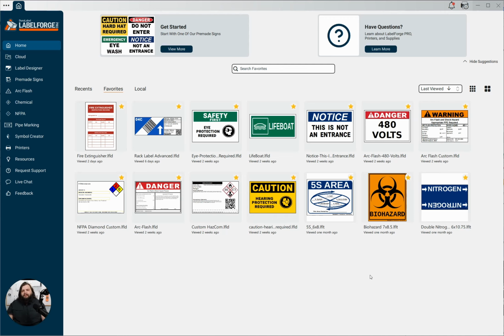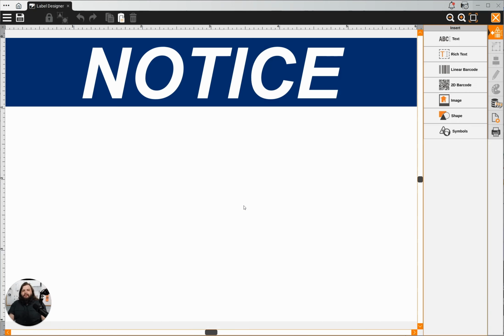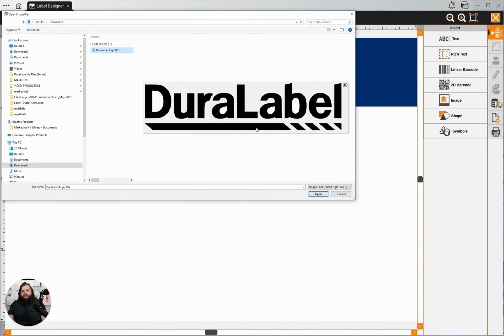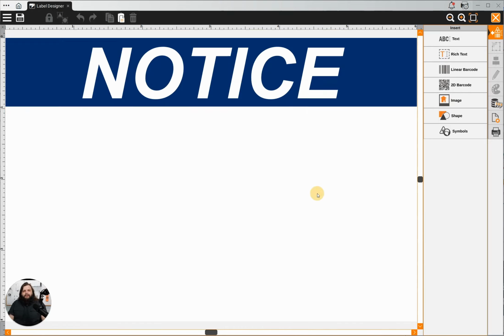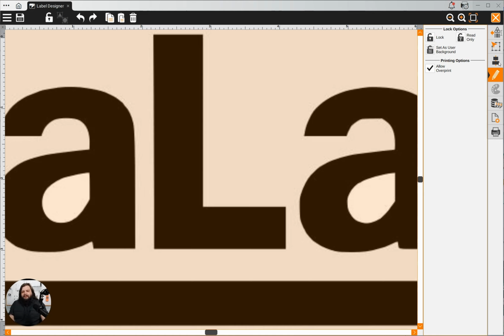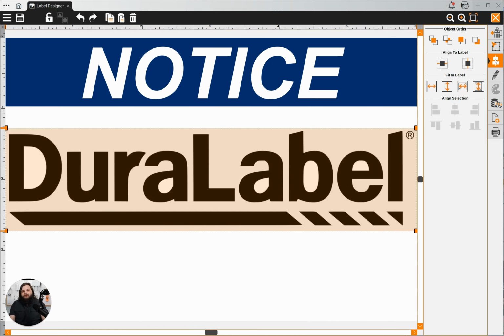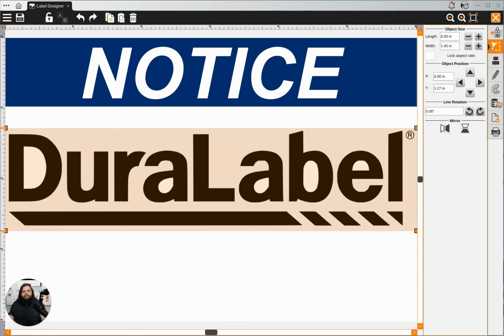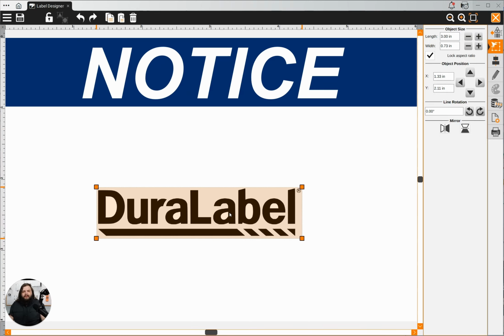Adding Images to Your Label Design | LabelForge PRO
In this video, we show you how to add images to your label designs in LabelForge PRO. From inserting company logos or online symbols to resizing and fitting them on your canvas, you’ll learn how to work with higher-resolution images for sharper results and how to adjust placement, scaling, and aspect ratio to create clean, professional labels. If you have a Marketing contact or logo usage guide to follow, please make sure to call our support team at the phone number below with that info.

0:00 Introduction and Why Use Images
0:15 Opening Label Designer and Creating a New Label
0:30 Inserting an Image from Your PC
0:41 Choosing the File and Resolution Tips
1:21 Resizing and Fitting the Image on the Canvas
1:54 Moving and Adjusting Placement
2:24 Locking Aspect Ratio and Proportional Resizing
2:52 Final Adjustments

Helpful Links 🔗
DuraLabel Support Number: